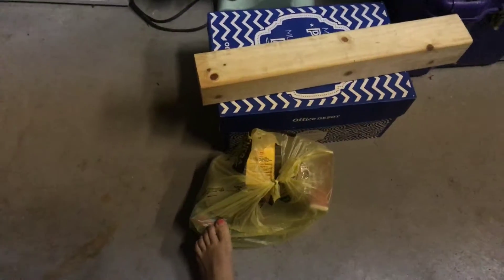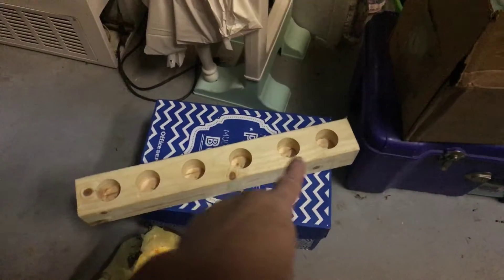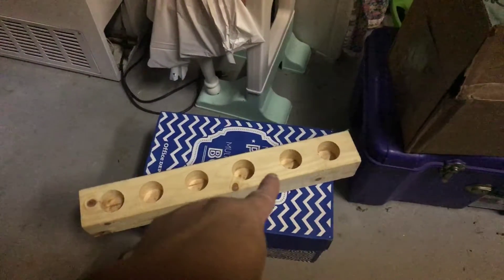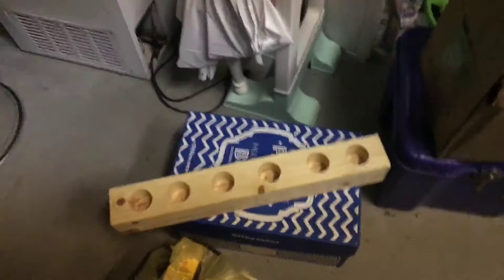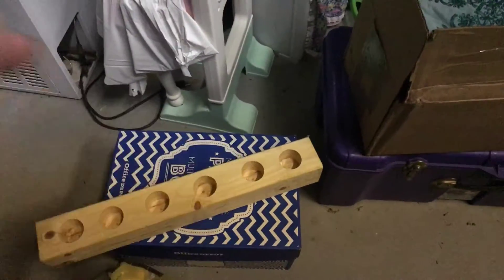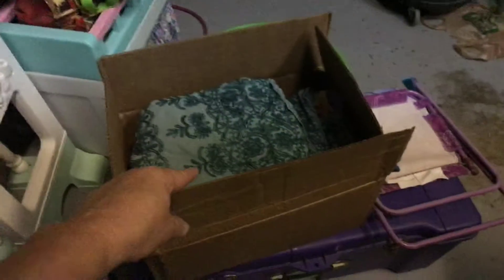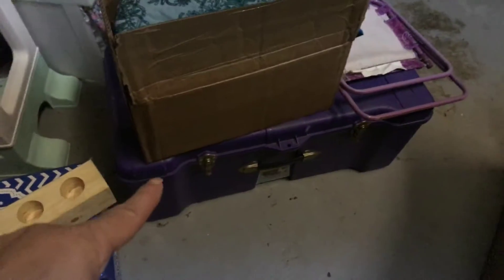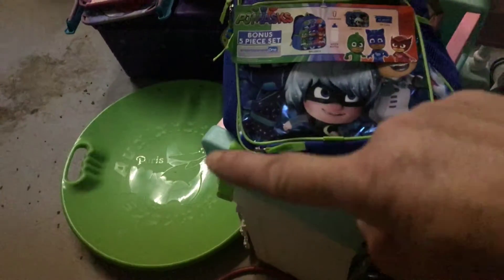Preparing for a big trip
In this video I am going to tell you and show you how I got ready for a big trip.

With a little bit of time and planning anyone can do this. You don't need a spreadsheet or a fancy computer program. All you need is a little bit of organization and some pen and paper.

Below is a list of videos that I mentioned in this video.